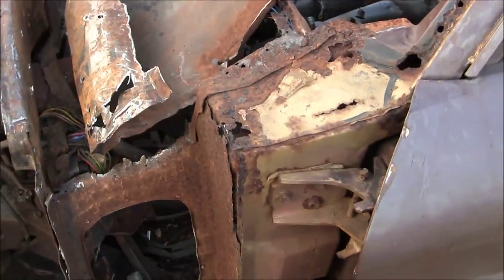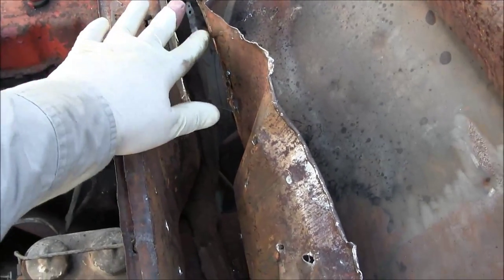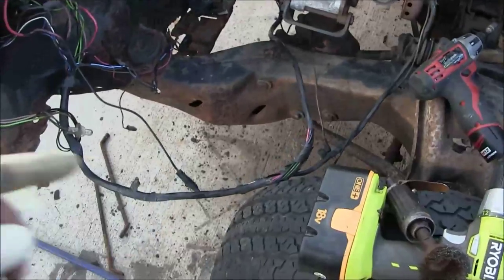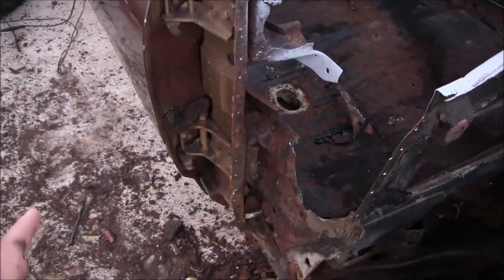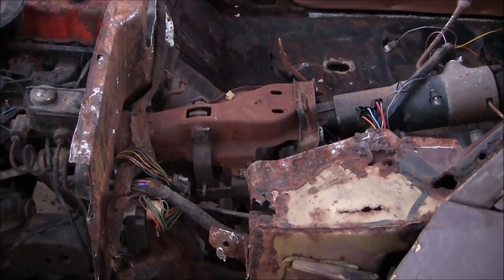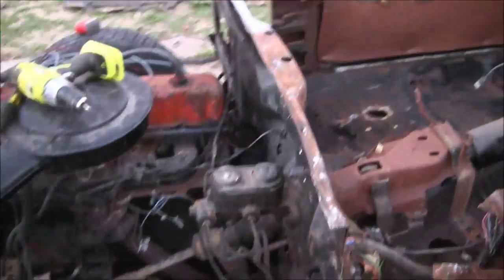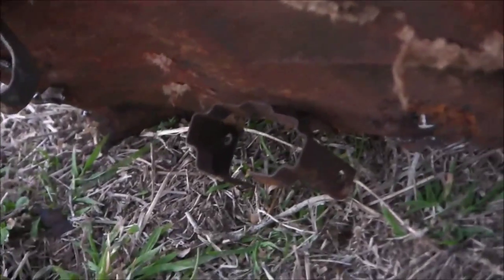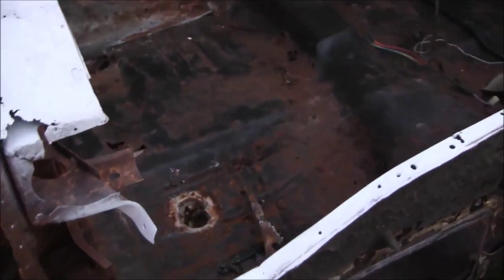1969 El Camino Restoration Part 5B- Removing the upper cowl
Well, the rust keeps showing itself off so here's a couple more vids... ALL ABOUT RUST. Holy Hell, how can a car from Texas have so much rust?!?!